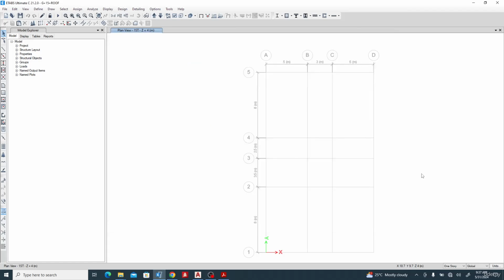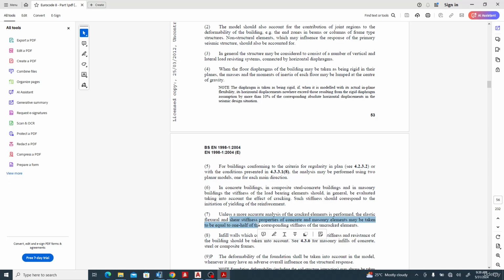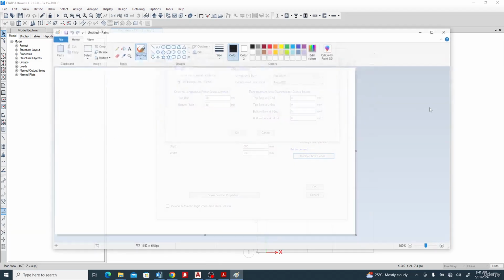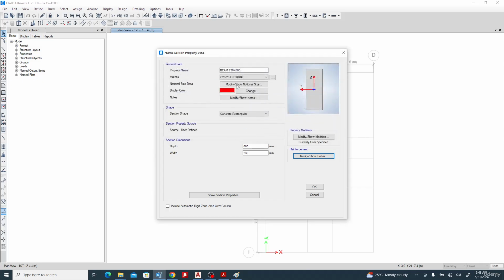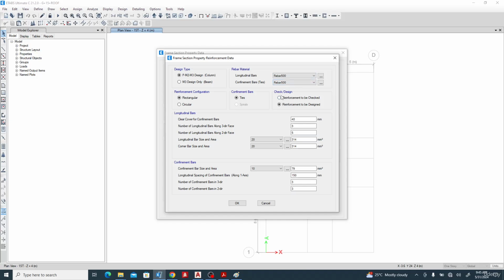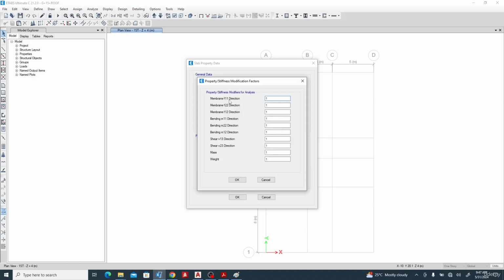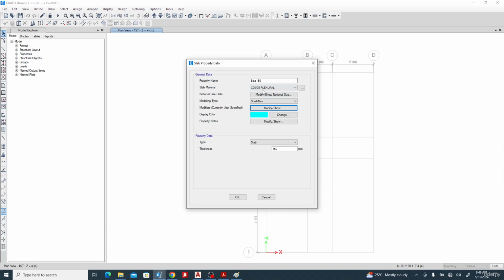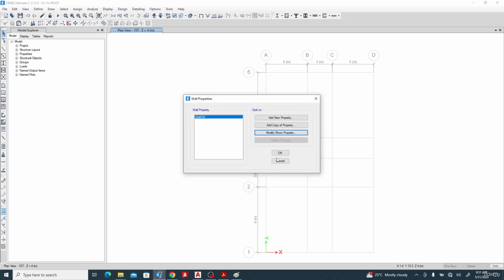ETABS Day 5 Defining Properties Materials, Sections & Structural Properties | ETABS Essentials EP 05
Welcome to **Episode 05 — ETABS Day 5: Defining Properties** of **ETABS Essentials: Concrete Design for Modern Engineers** by **SKILLCRAFT ACADEMY**.

In this lesson, we move into one of the most important stages of creating a reliable ETABS structural model — **defining the properties used by the building model**.

You’ll learn how ETABS organizes and uses structural properties so that your concrete building model is properly prepared for the next stages of modeling, analysis, and reinforced-concrete design.

### 📚 COURSE

### 📖 CHAPTER 1

**Introduction**

### 🎬 EPISODE 05

**ETABS Day 5 — Defining Properties**

• Introduction to ETABS property definitions
• Understanding material properties
• Concrete and reinforcement material setup
• Structural section properties
• Beam and column property concepts
• Slab and wall property concepts
• Understanding property parameters
• Preparing properties for structural modeling
• Common mistakes to avoid while defining properties
• Building a professional ETABS workflow

This episode is ideal for **civil engineering students, structural engineers, RCC designers, architects, BIM professionals, and anyone learning ETABS for concrete building design**.

Continue watching the complete series to learn the ETABS workflow from fundamentals through structural modeling, analysis, concrete design, and professional engineering applications.

💬 Comment with your ETABS questions.